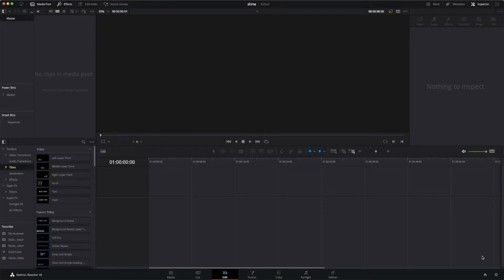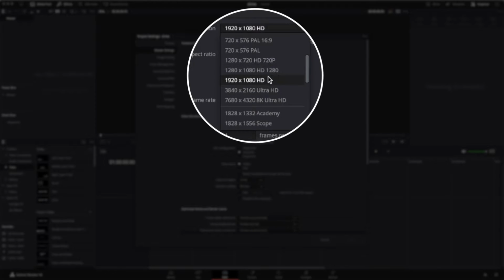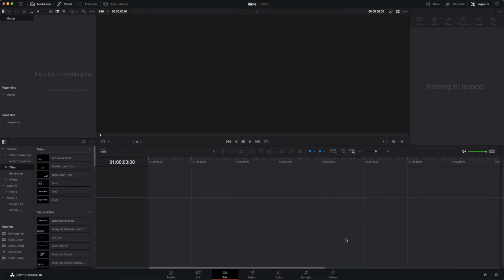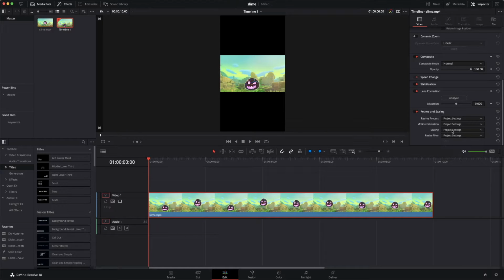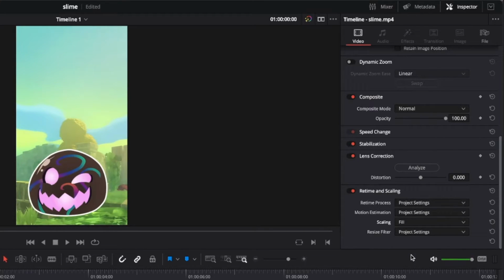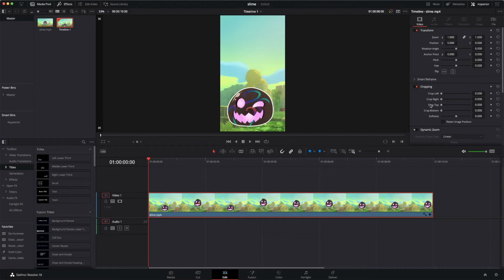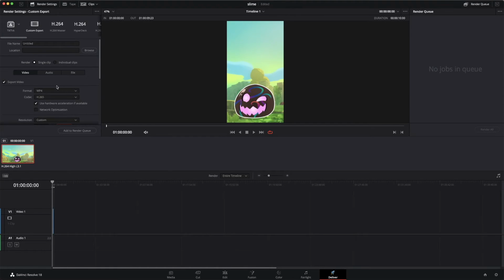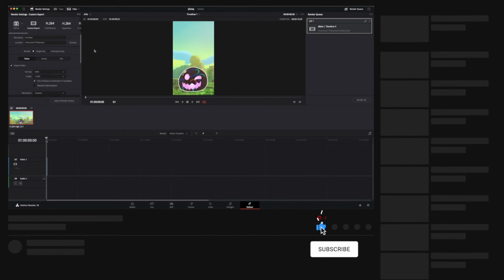How to Make YouTube Shorts in DaVinci Resolve 18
How to make YouTube Shorts, Tiktoks, etc. in DaVinci Resolve.

★ PLUGINS & STUFF ★

★ ABOUT ME ★